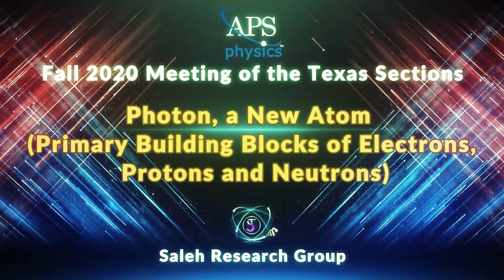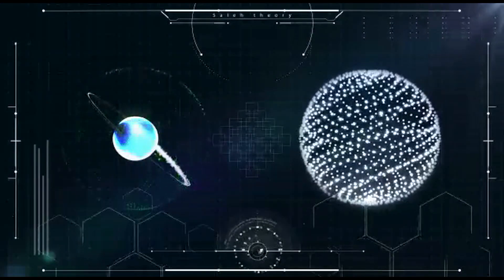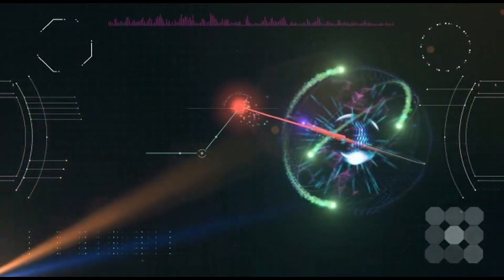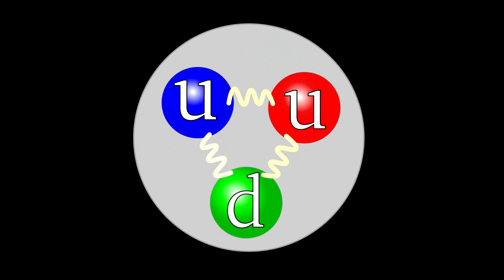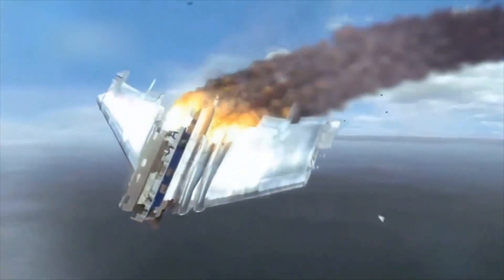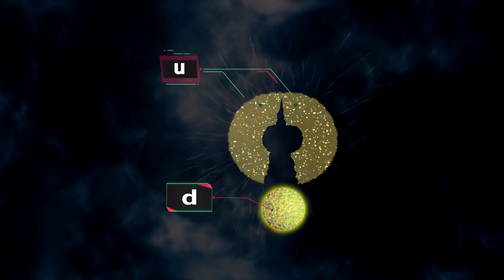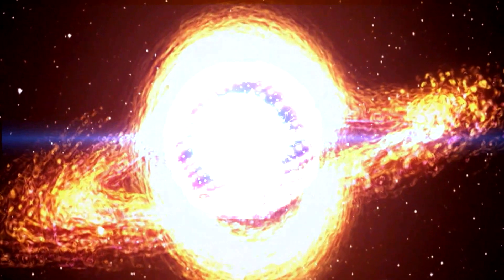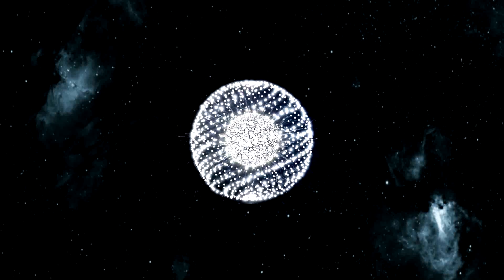Photon, a New Atom (Primary Building Blocks of Electrons, Protons and Neutrons)